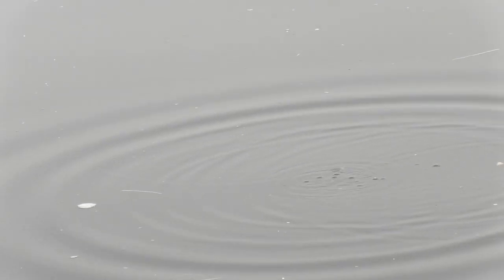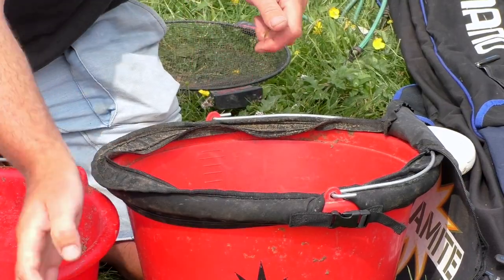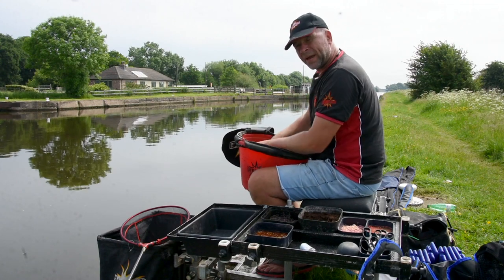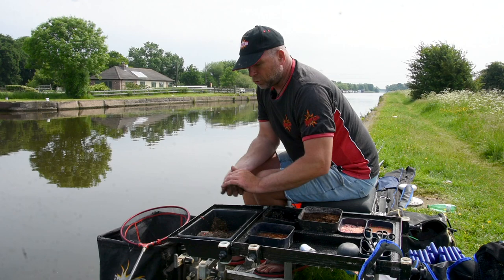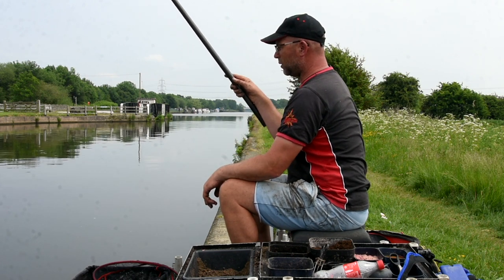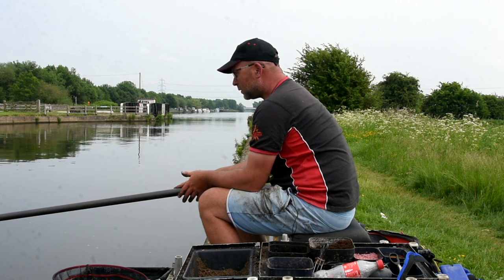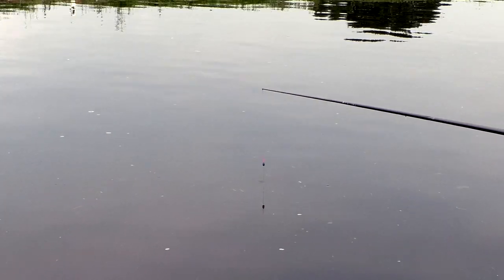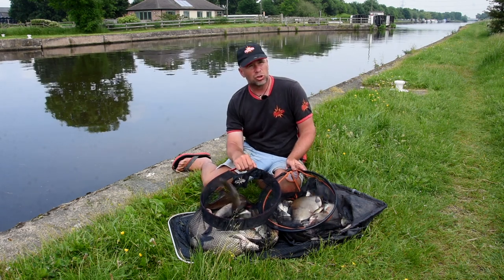Match Fishing - Nick Speed's Canal Fishing Tips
Top matchman Speedy heads for a spot on the Aire & Calder Canal at Pollington where he pole fishes for silverfish. Nick explains his approach to canal fishing including the baits he uses and how to mix his groundbait. Will he bag-up?